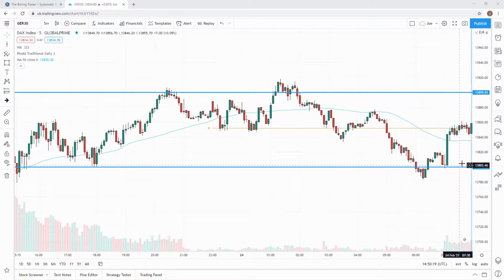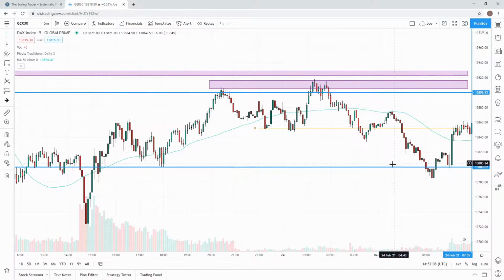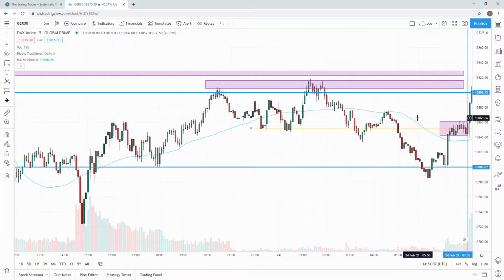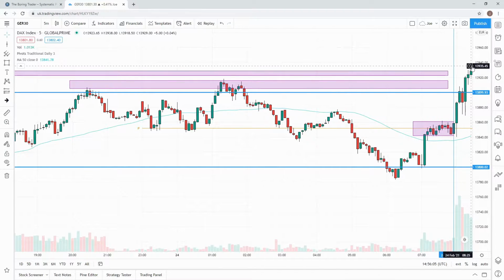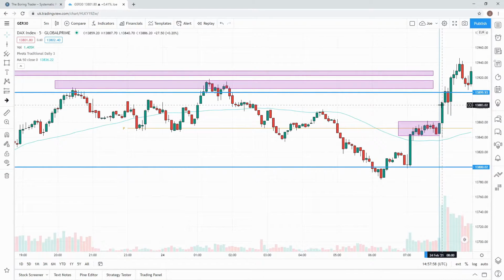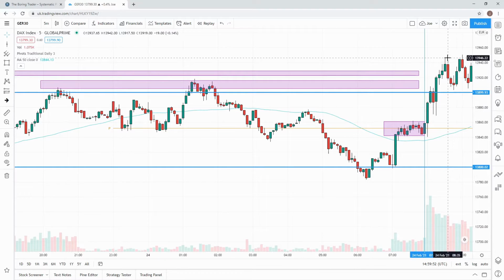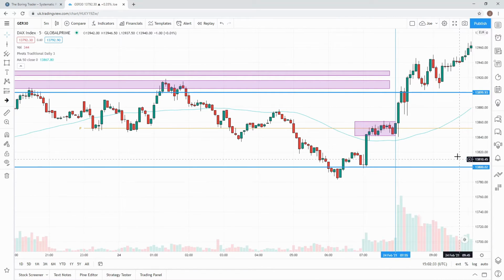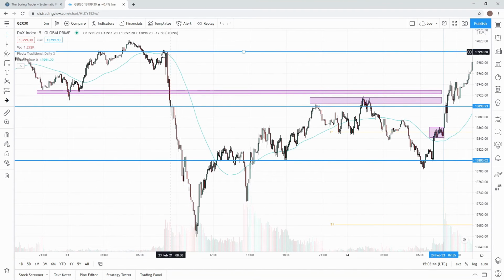Price Action Corner #2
Price Action Corner by GG.